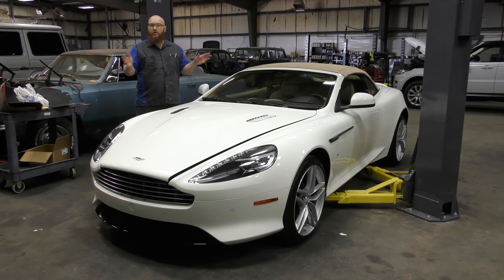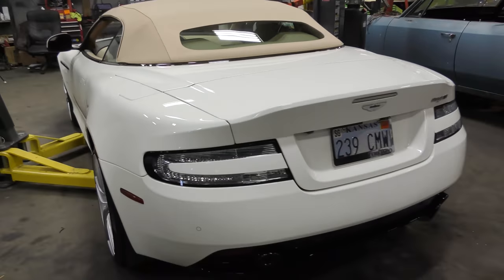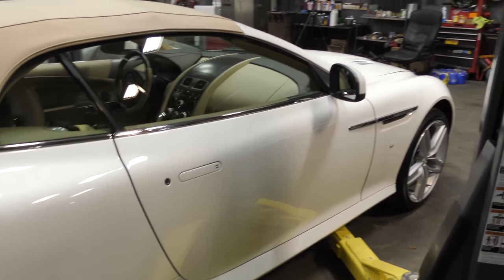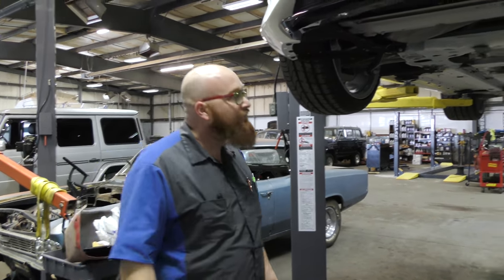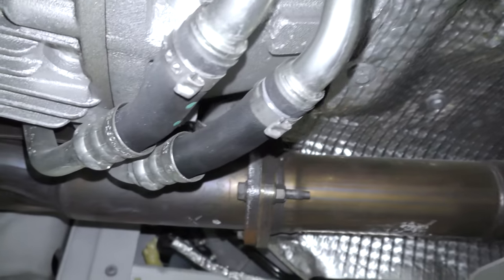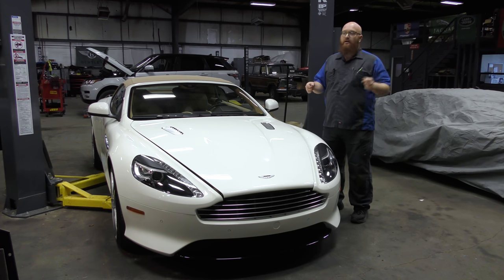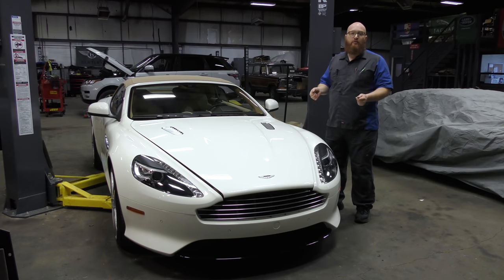Like new 2016 Aston Martin DB9 GT with only 3K miles! The CAR WIZARD is in awe of this car!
How can this 2016 Aston Martin DB9 GT only have 3,000 miles on it? The CAR WIZARD 🧙‍♂️ is in total shock of its perfect condition.